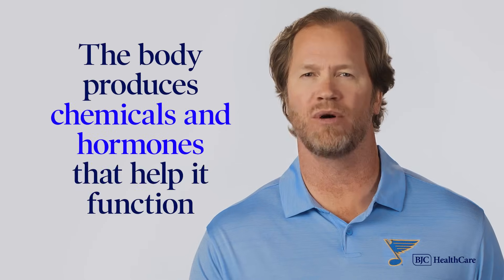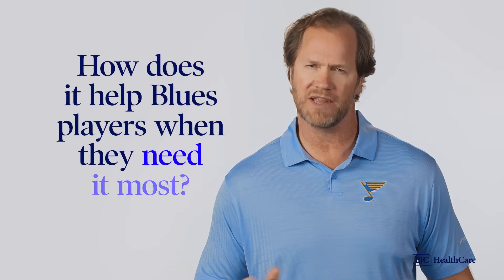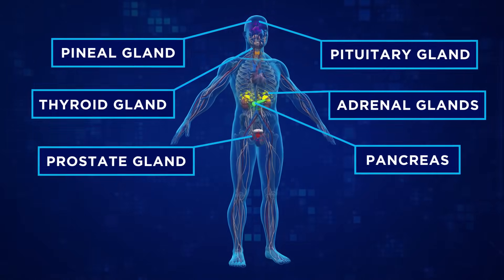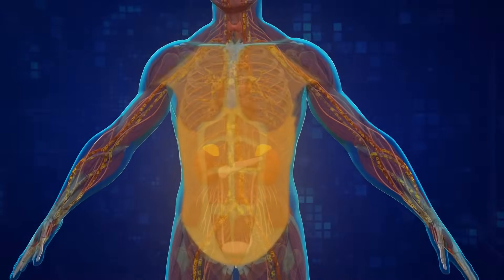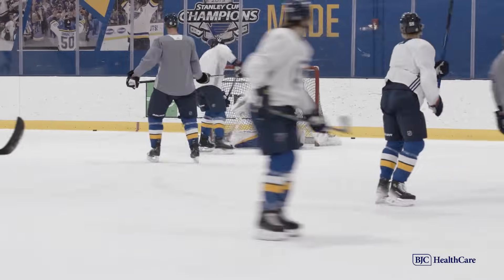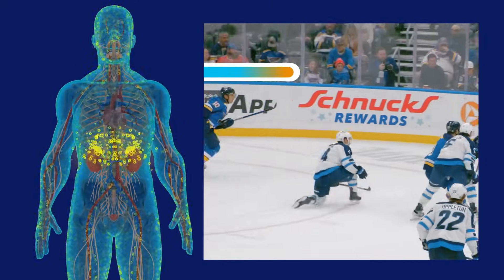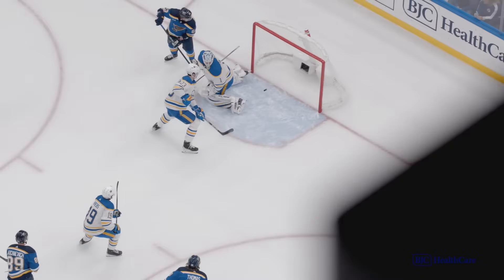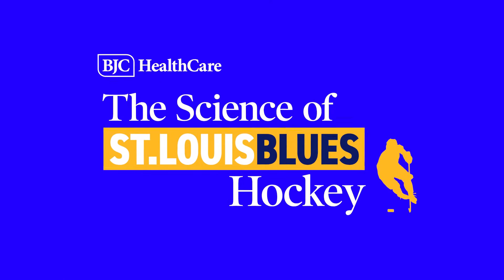The Science of Blues Hockey | Season 5, Episode 4 | Leave it All on the Ice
In this episode of The Science of Blues Hockey, we dive into how the electricity of adrenaline impacts athletes during a game. Dr. Amy Riek, Washington University endocrinologist at Barnes-Jewish Hospital, shares the science behind how adrenaline fuels elite athletes during pivotal moments to bring home a win. Tune in to discover how this rush of adrenaline plays a key role in nail-biting moments throughout the game.